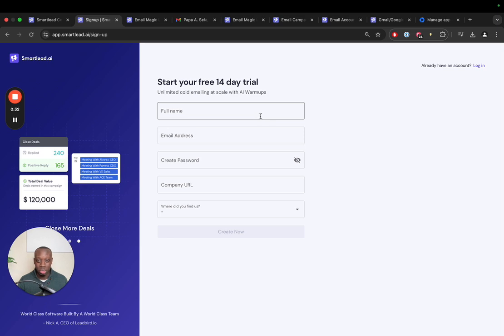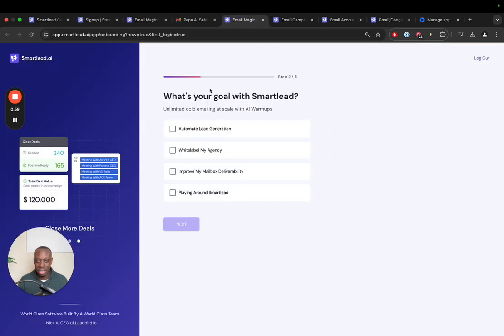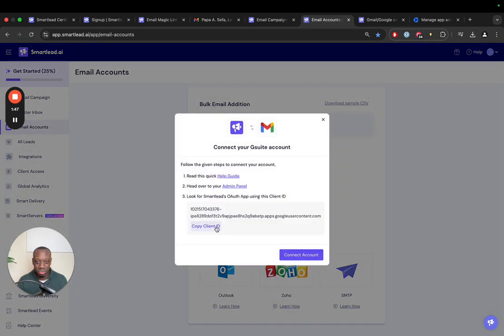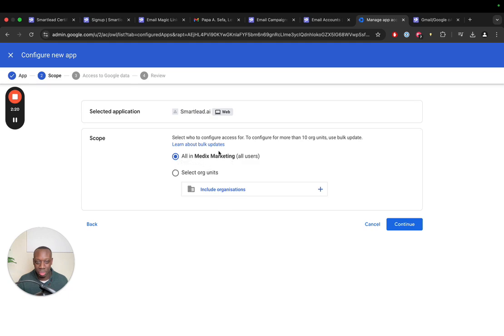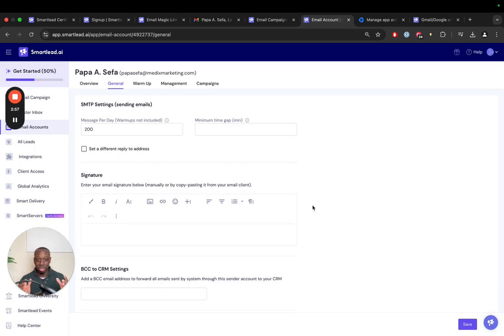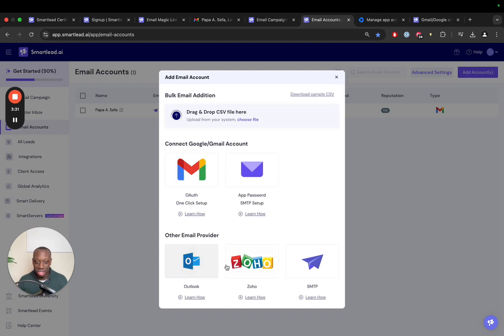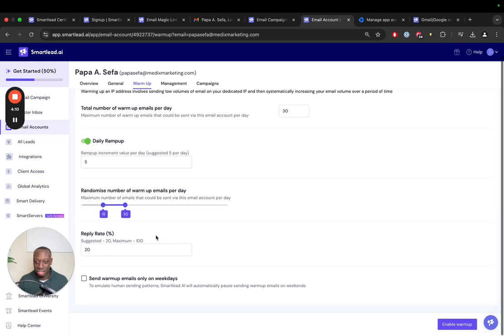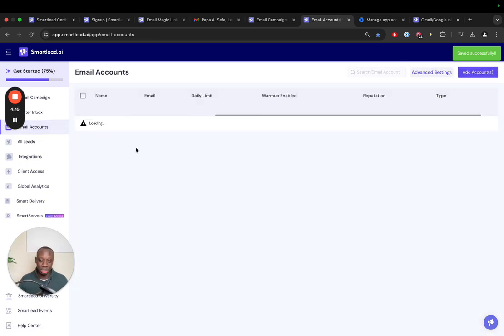5 MINUTE SMARTLEAD Setup Guide (AVOID these mistakes)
A quick Smartlead setup walkthrough: creating your account, connecting Google email accounts via OAuth, and the warm-up and daily limit settings to use before you start sending.

Leveraged Outbound books qualified sales calls for B2B companies through cold email and LinkedIn outreach.